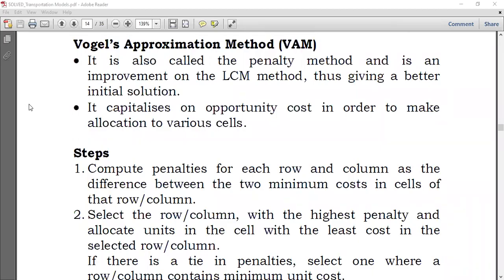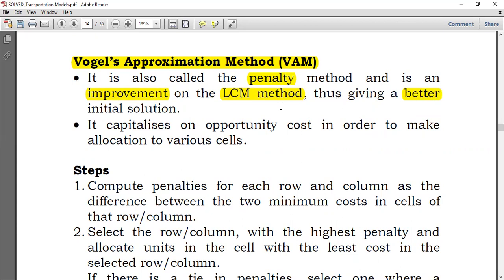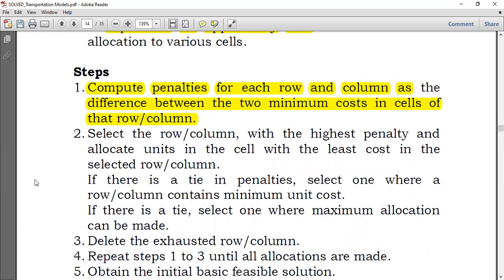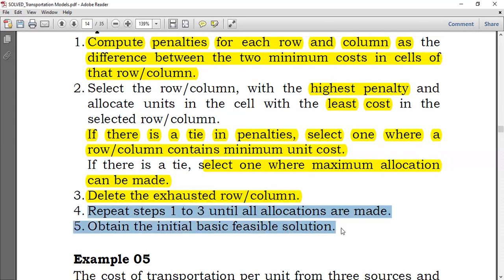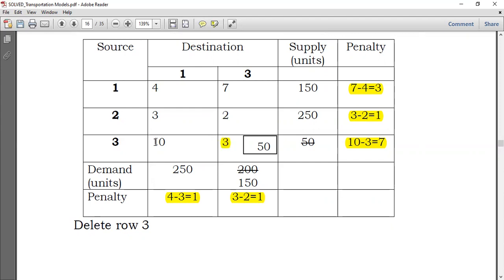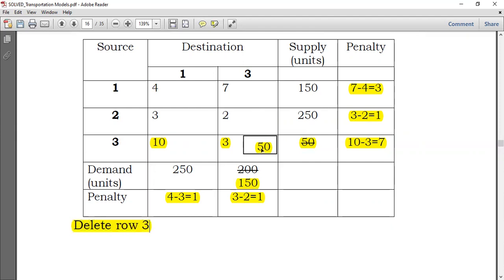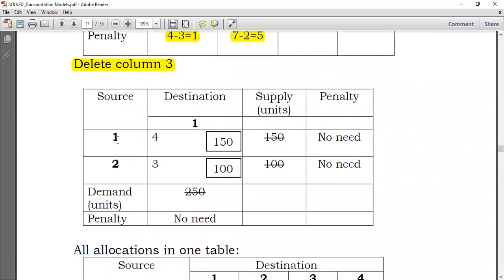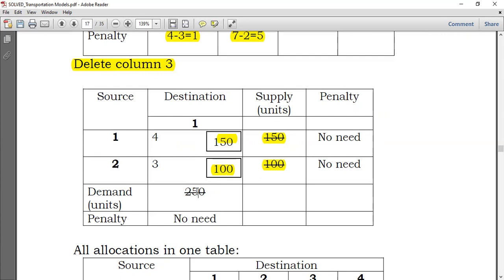Vogel's Approximation Method (VAM) in Transportation Problems PART 5 | Worked Example | Research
Transportation problems can be solved using Vogel's Approximation Method or Penalty Method.
It is an advanced Least Cost Method.
Penalty is the difference between two minimum costs in a given row or column.
Highest penalties are given priority and among the highest ones, a minimum cost cell is used.
If minimum costs match, use one giving maximum allocation.